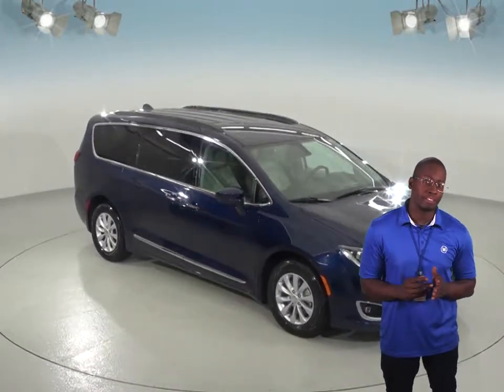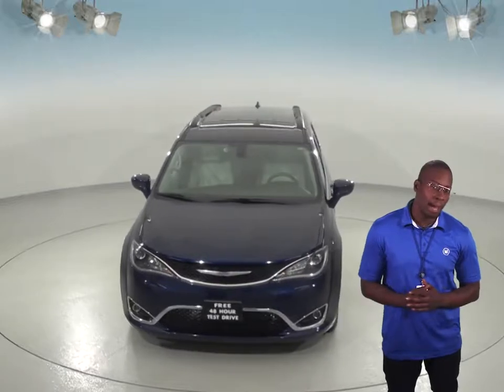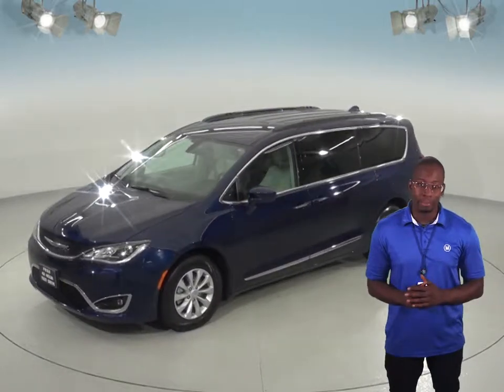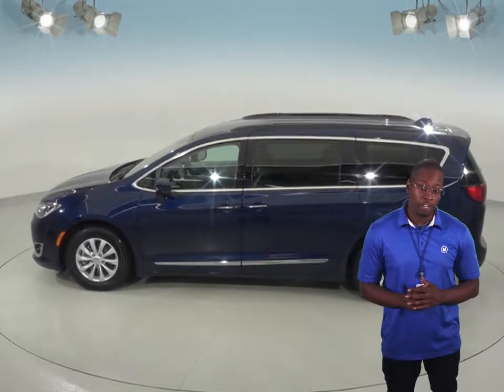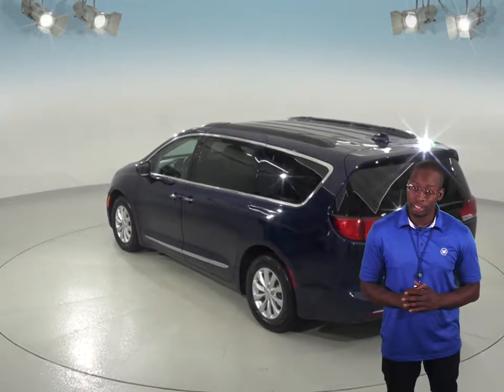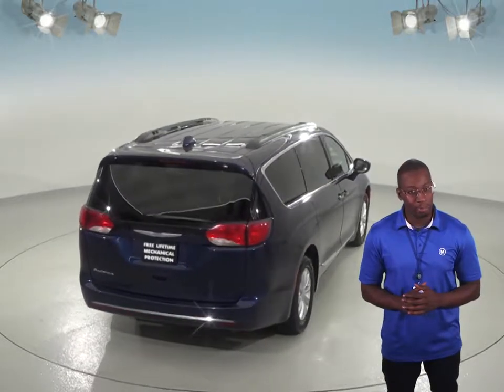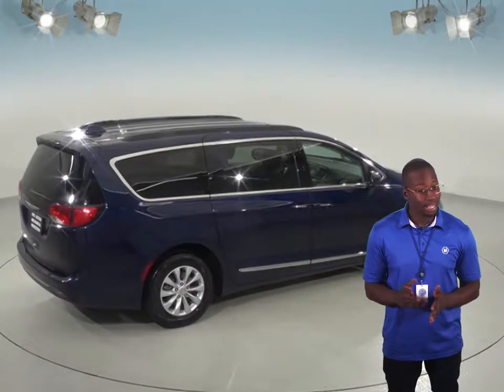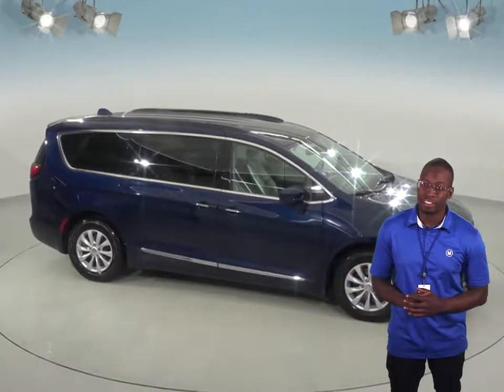A95855TA - Used, 2017, Chrysler Pacifica, Touring, Passenger Mini Van, Blue, Review, For Sale -